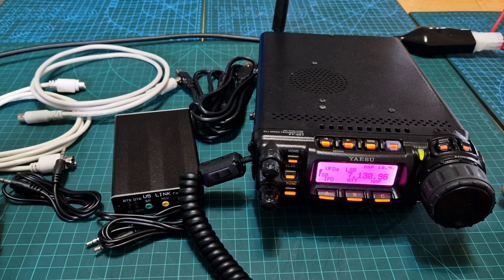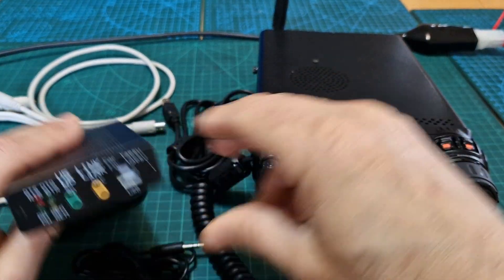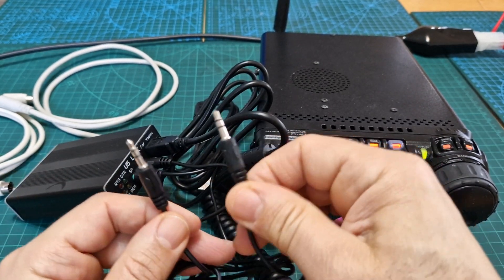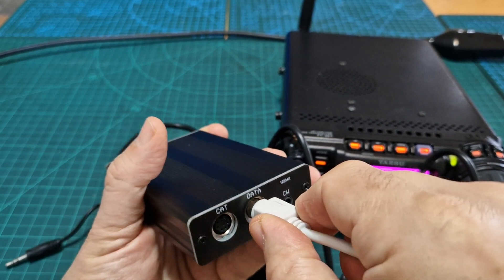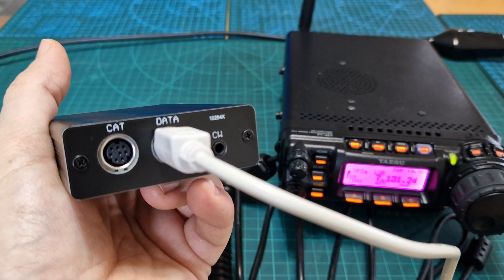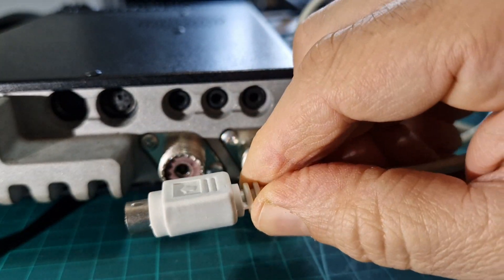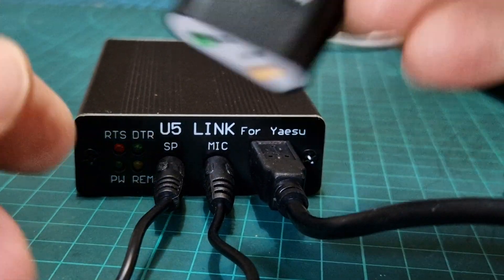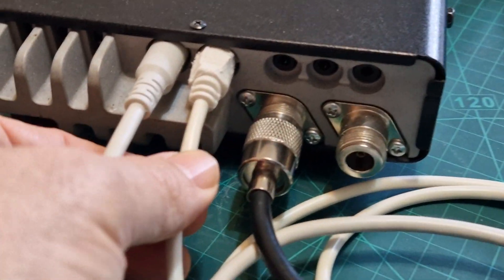U5 LINK FT8- YAESU 818/857/891/991